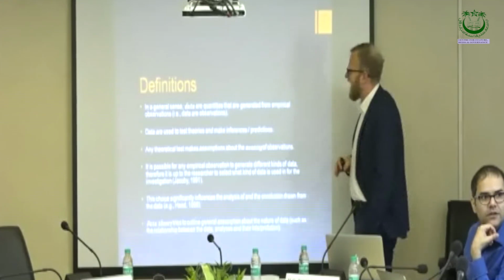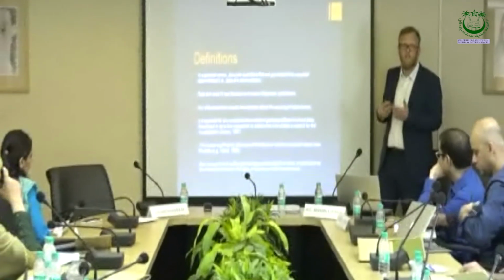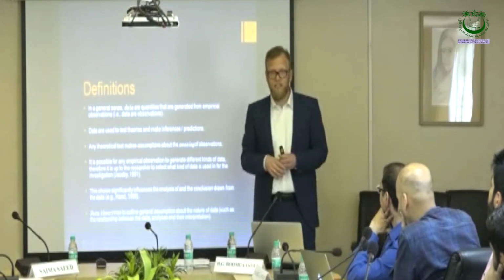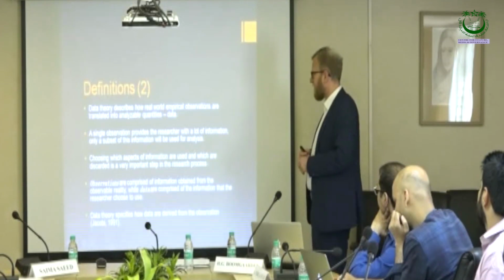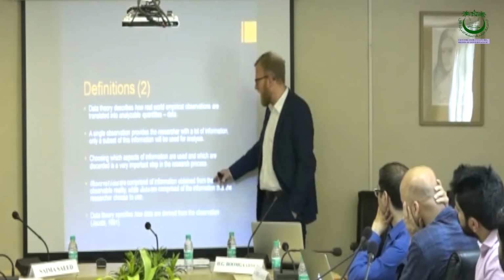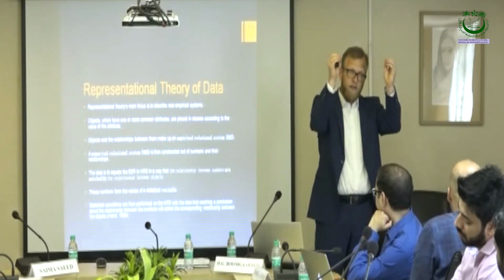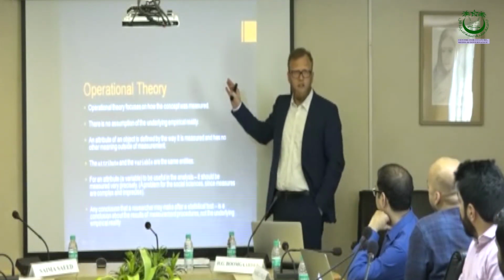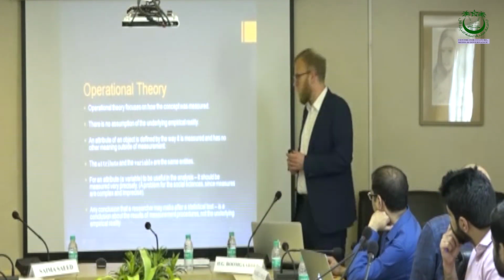PROF. HAJO G. BOOMGAARDEN IN JAMIA TALKING ABOUT QUANTITATIVE APPROACHES IN THE SOCIAL SCIENCES